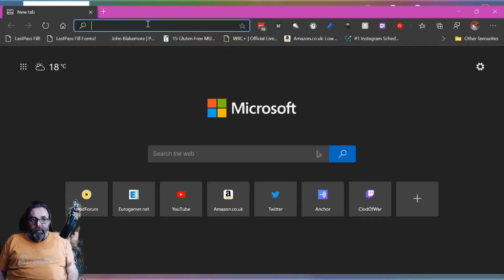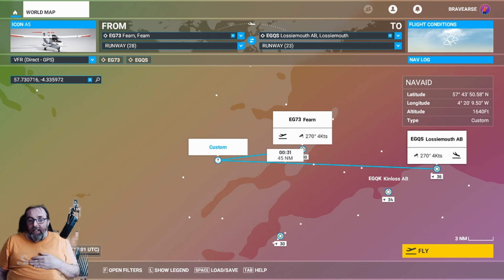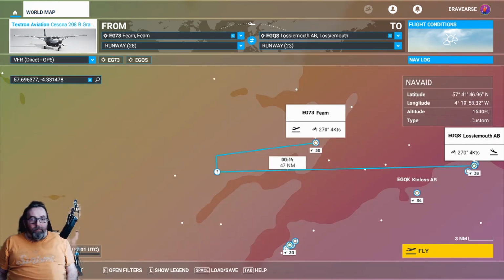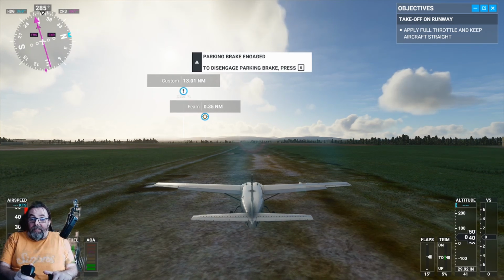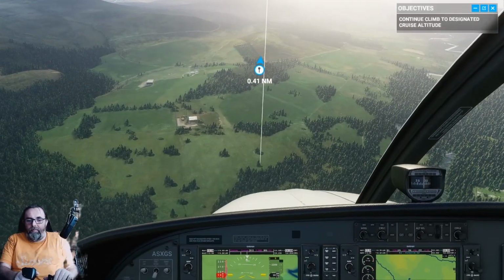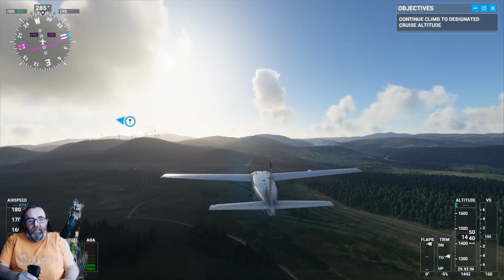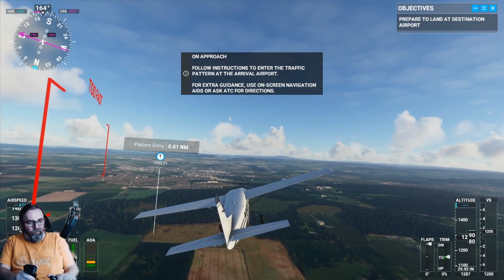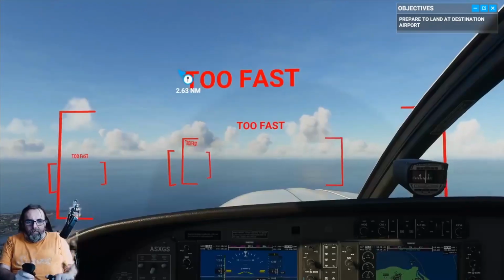MS Flight Simulator 2020 // Simple Way To Create Custom Flight Paths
This is a very simple way to create /exploratory/ (not commercial) flight paths. I struggled to find any info on how to do it in game. There is a very excellent way to do it that requires editing a flight plan text document in notepad, but that's relatively complicated.

This is as simple as cutting and pasting really.

So if you want an easy way to find landmarks you know and/or just want to see. This is the easiest way I've found so far.